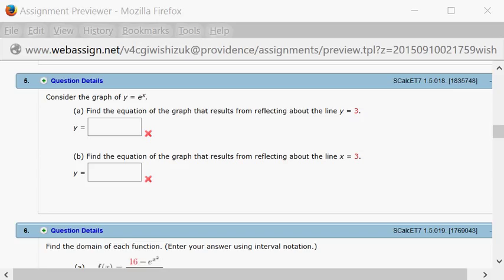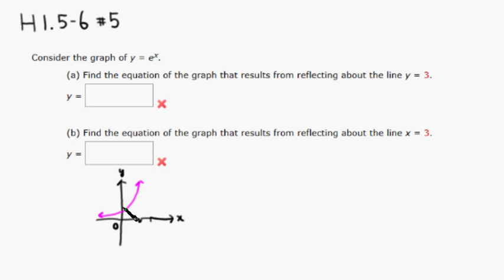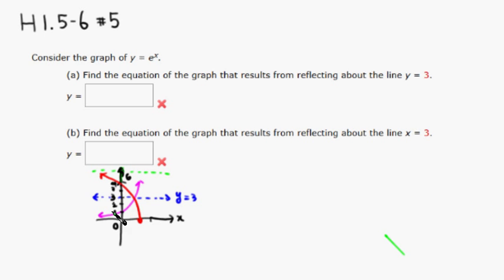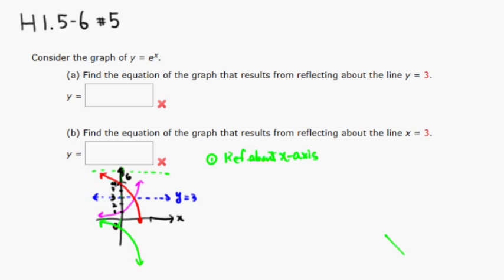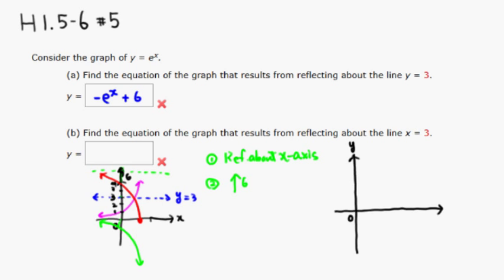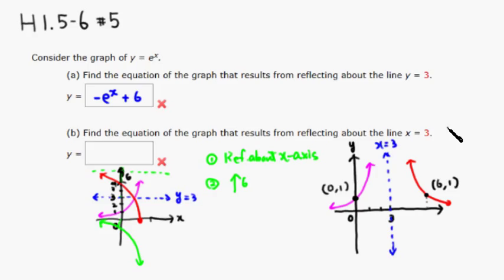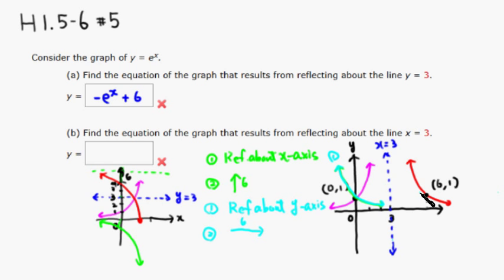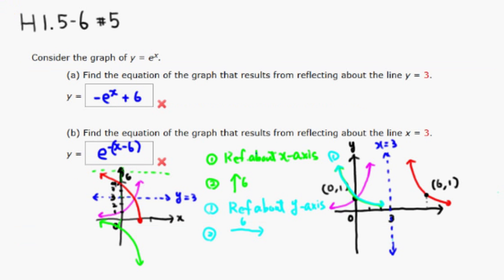MTH 131 H1.5-6 #5 (Fall 2015)